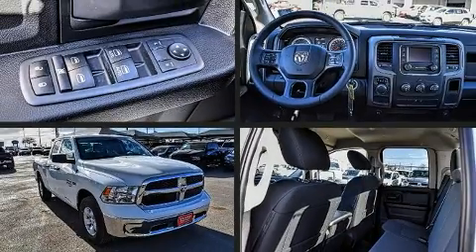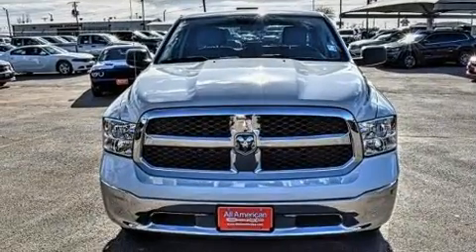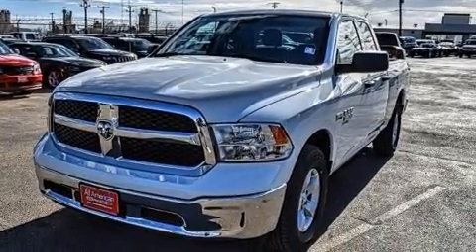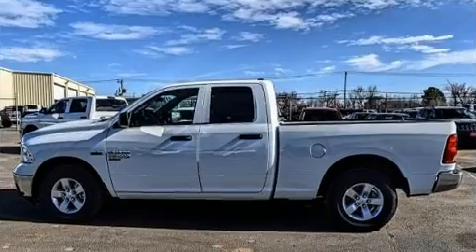2021 Ram 1500 Classic TRADESMAN QUAD CAB 4X2 6'4 BOX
All American Chrysler Dodge Jeep Ram of Midland

Sensibility and practicality define the 2021 Ram 1500 Classic. It features an automatic transmission, rear-wheel drive, and a powerful 8 cylinder engine. Top features include cruise control, a tachometer, a rear step bumper, air conditioning, remote keyless entry, an overhead console, a trailer hitch, and much more. Passengers are protected by various safety and security features, including: dual front impact airbags, head curtain airbags, traction control, brake assist, ignition disabling, and 4 wheel disc brakes with ABS. Electronic stability control ensures solid grip atop the road surface, no matter how challenging the driving conditions. Our knowledgeable sales staff is available to answer any questions that you might have. They'll work with you to find the right vehicle at a price you can afford. Please don't hesitate to give us a call.